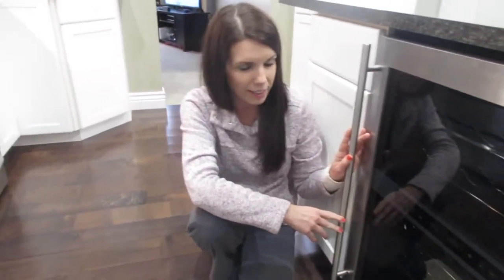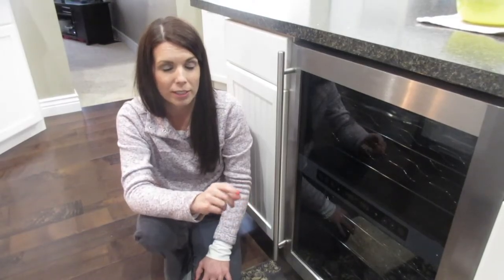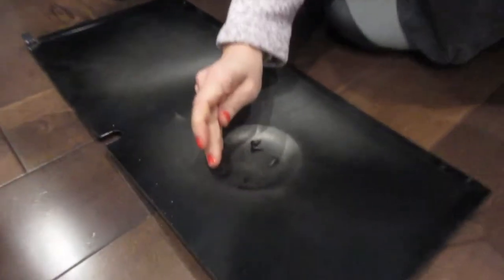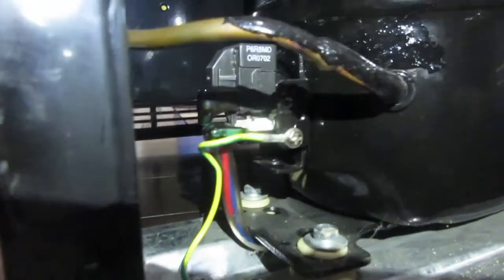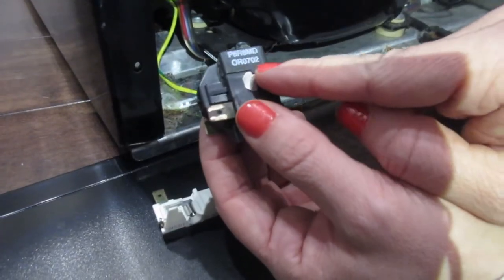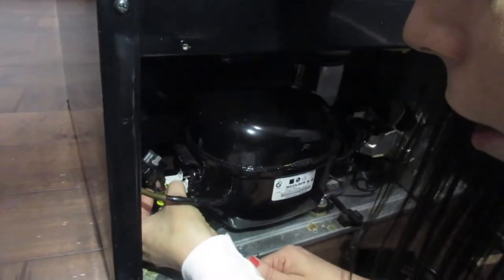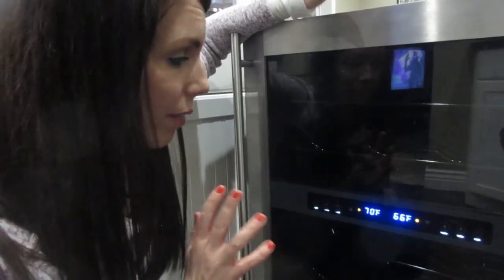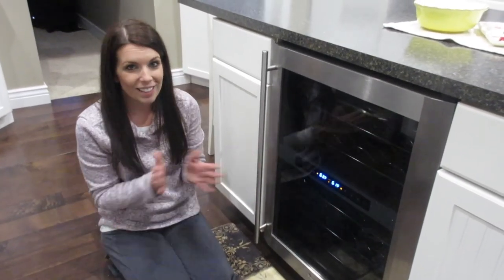How to Fix Magic Chef Wine Fridge Won't Cool Easy DIY Refrigerator Repair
Our Magic Chef Wine Fridge won't cool.  We did some research and found an easy and affordable solution.  We will show you how we Replaced our refrigerator overload and relay.

This YouTube channel participates in the Amazon Associates Program.  This is at no extra cost to you. It’s the same price whether you click the link below or you find it yourself on Amazon.

Parts for Fridge

LG Electronics 6748C-0004D Refrigerator Start Relay

LG Electronics 6750C-0005P Refrigerator Overload C

Need a board game for six people?
GET A MARBLEBOARD: goo.gl/VyWNRW

Welcome to our family vlogs!! Most parents of twins we have talked to say, "You won't even remember the first two years!" So just incase that is true we have these videos.  We would like to share our new exciting adventure of having twins with friends and family!!! Also, we would like to have some video memories that the kids can watch and enjoy later in life.

This is video diary or digital scrapbook so we can look back at how we balance working full time with four kids and still have fun by taking family trips. This channel is family-friendly and kid-friendly, so everyone can enjoy!

01052019